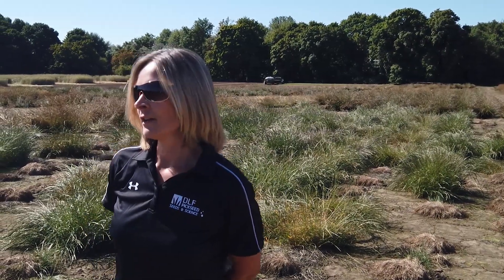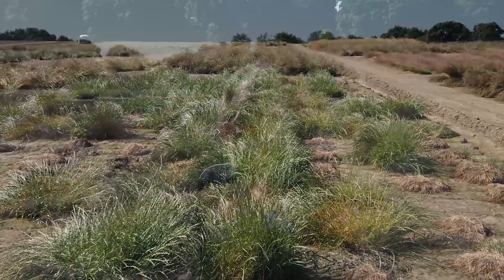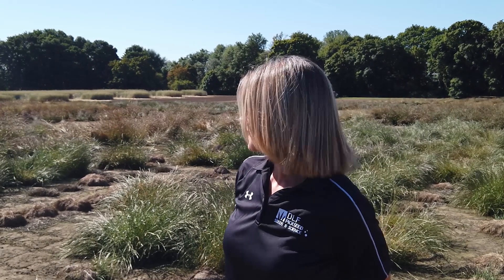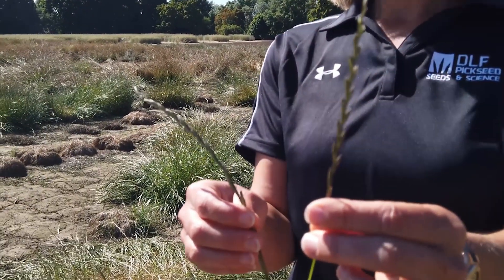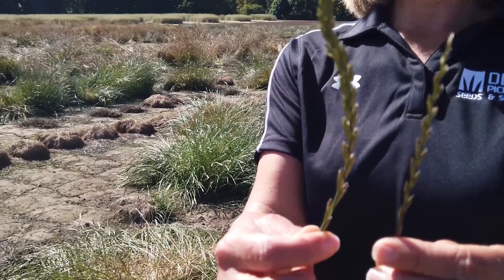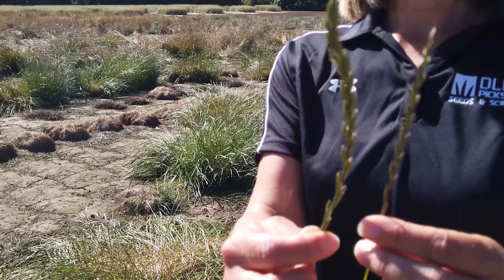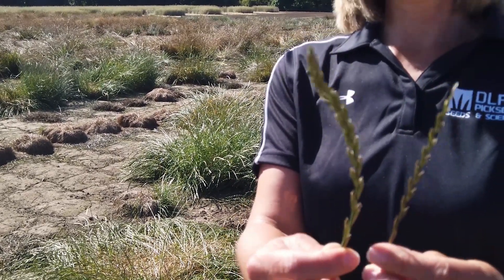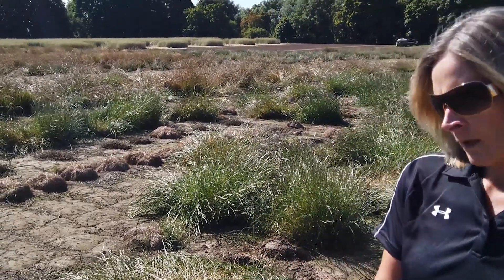Behind the Seeds - Differences in Tetraploid and Diploid Perennial Ryegrass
Perennial Ryegrass Breeder Barbara Hinds-Cook walks us through some of the differences in tetraploid and diploid perennial ryegrass.